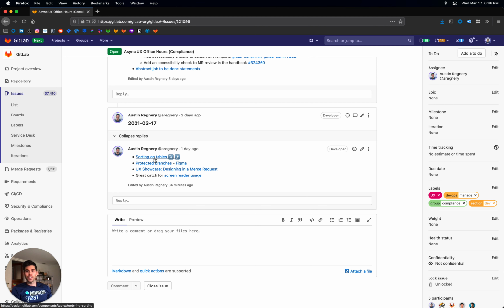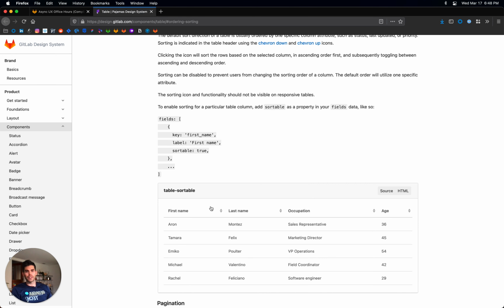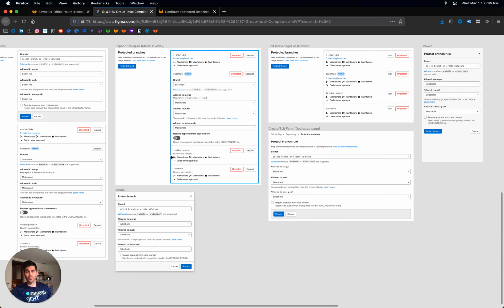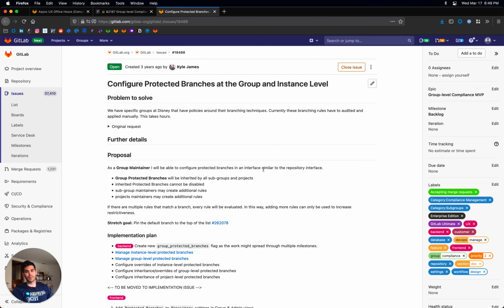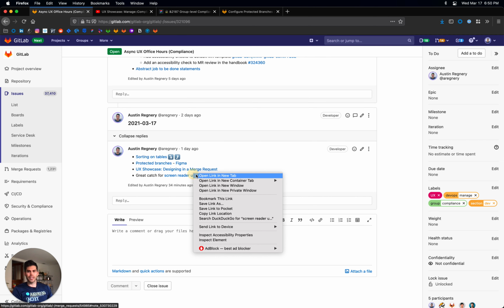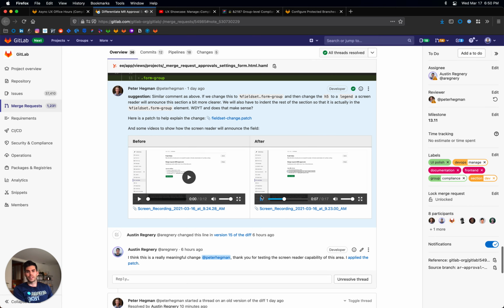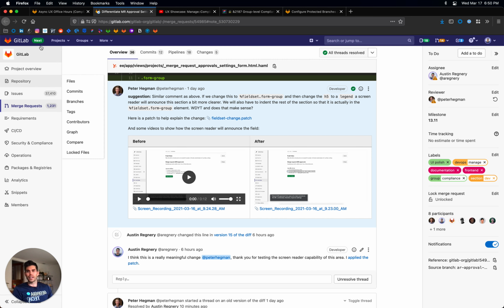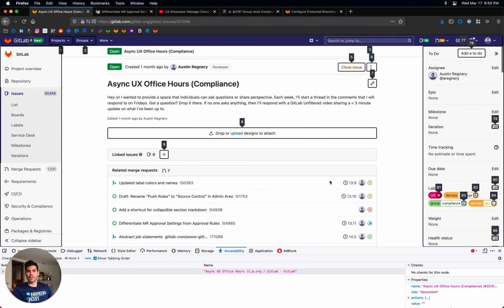Compliance: UX Office Hours (2021-03-17)